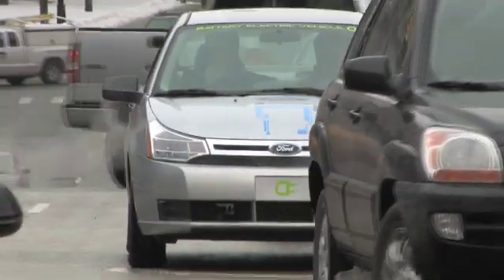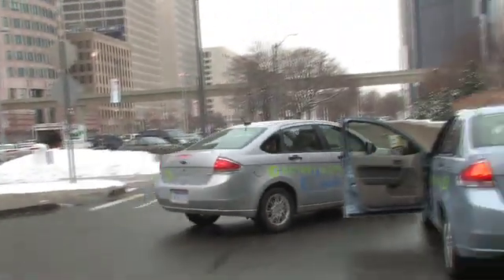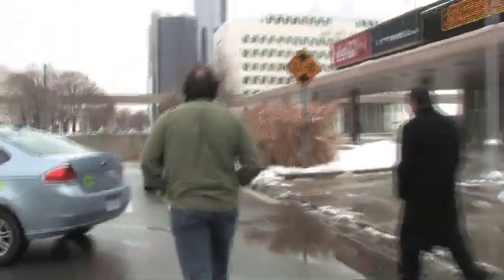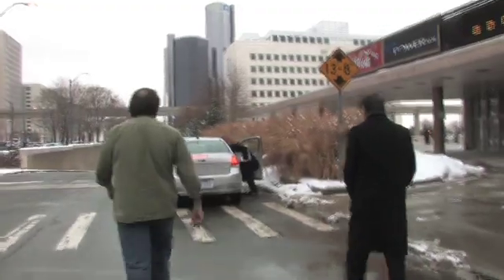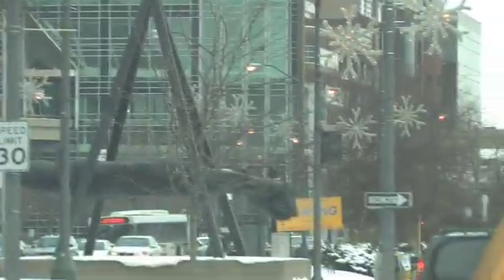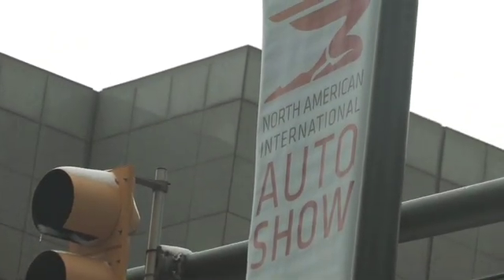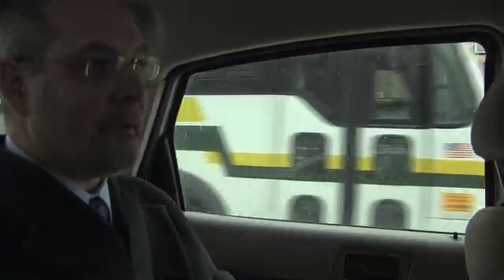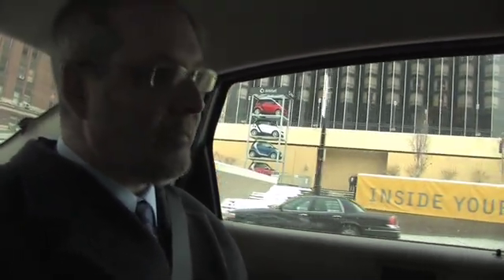Driving the Ford Focus EV mule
Green Fuels Forecast drives one of Ford's development prototypes for its 2011 electric vehicle program at the 2009 North American International auto show in Detroit.